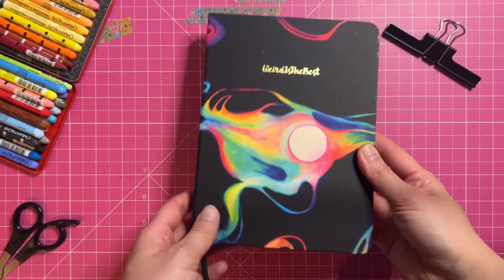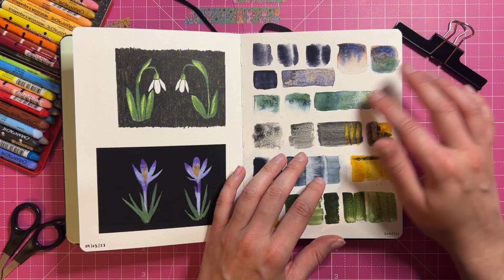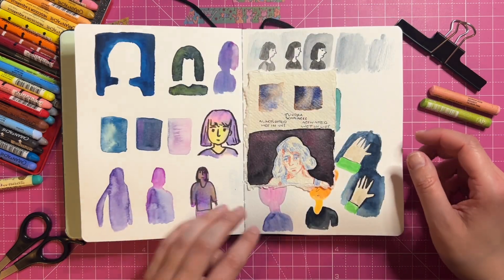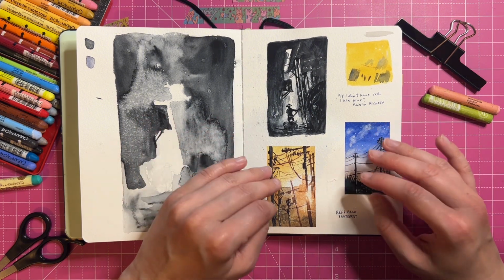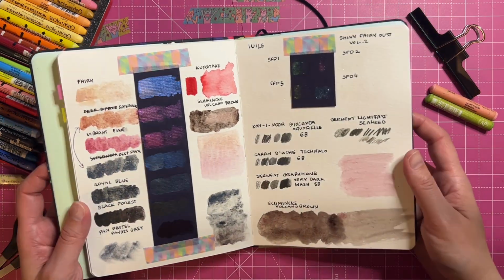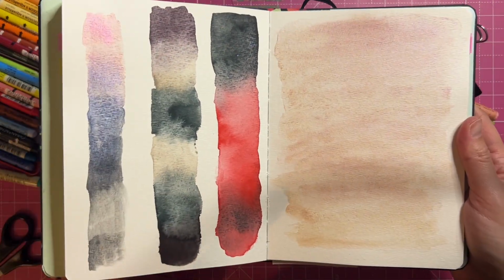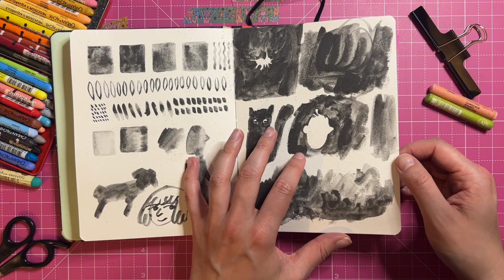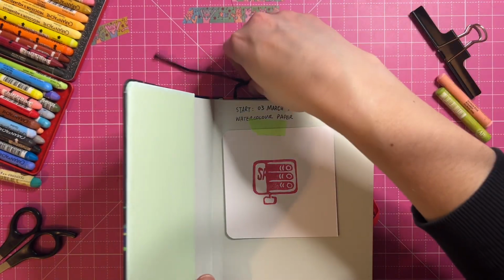Art Growth in a Watercolour Sketchbook - Letting go of Perfection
Join me on a journey through this one year watercolour sketchbook, where I focused on growth and experimentation rather than on making finished pieces.

Sketchbook used: watercolour sketchbook by Mossery.